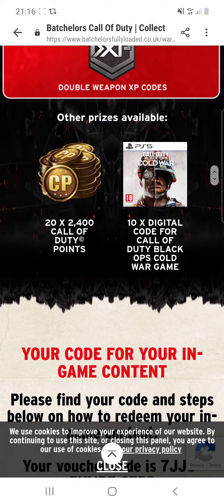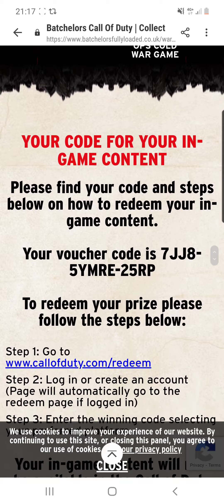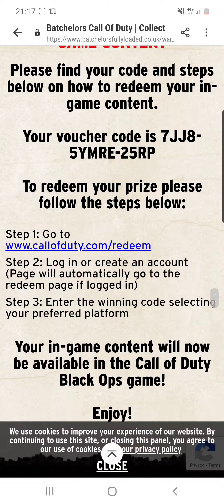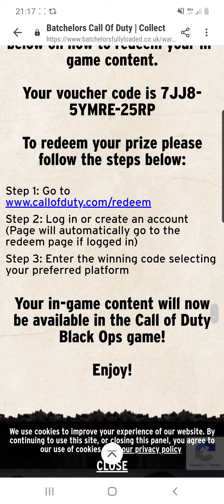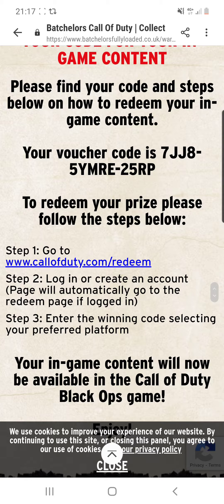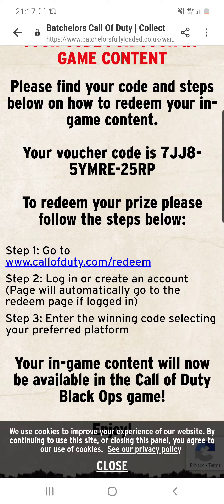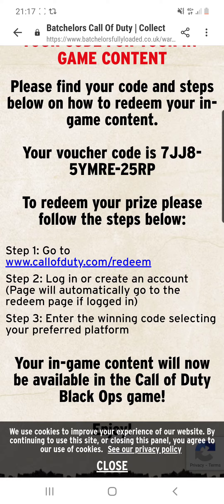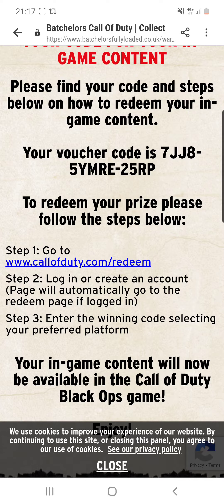21 February 2021